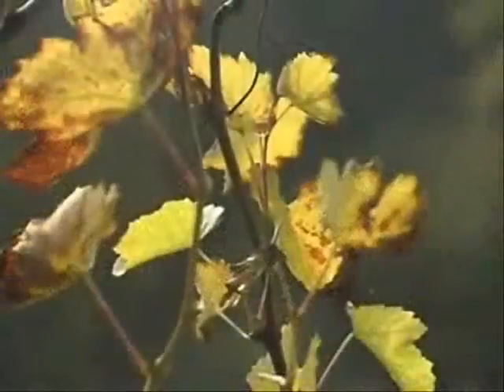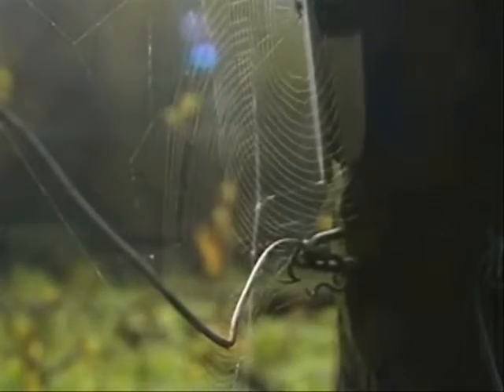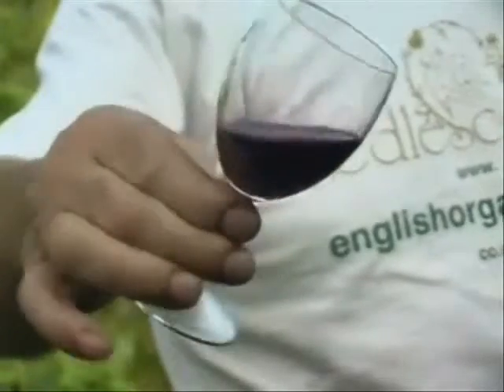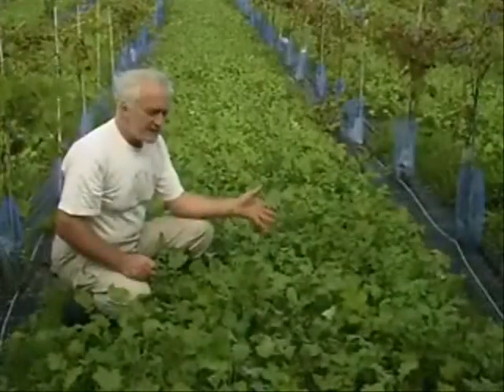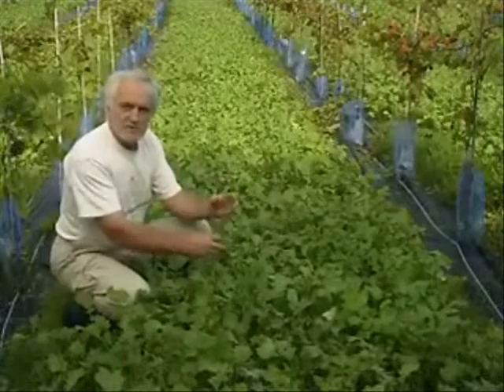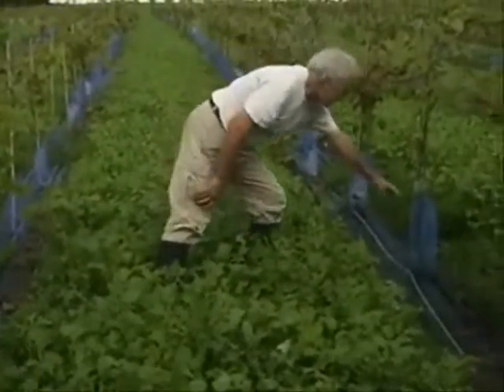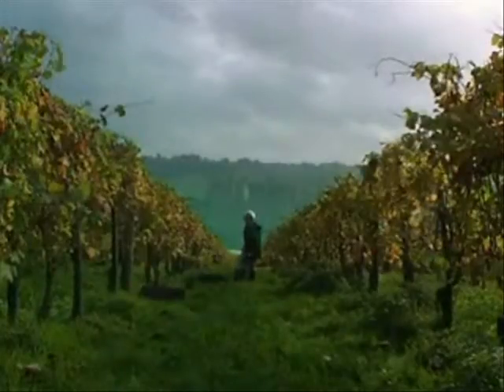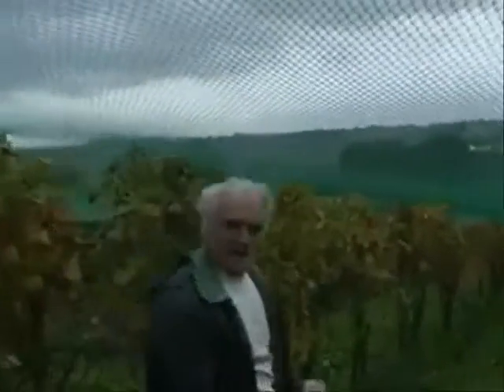Vintage Roots Sedlescombe Video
Video of the Sedlescombe vineyard in East Sussex.